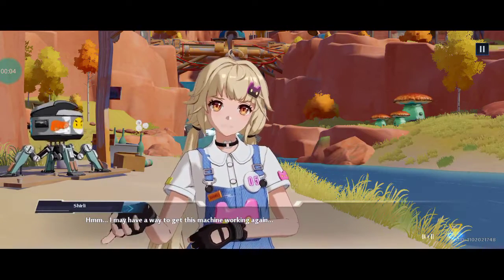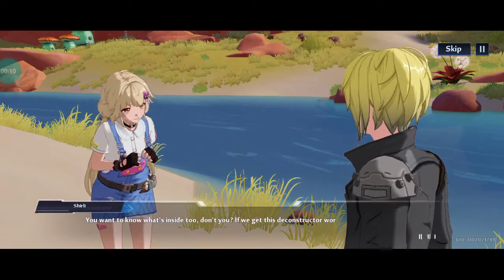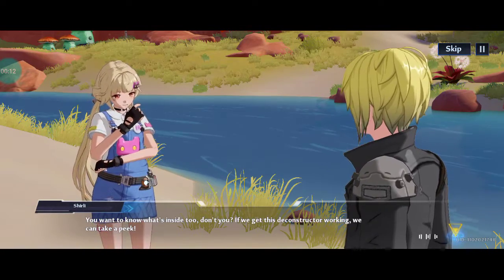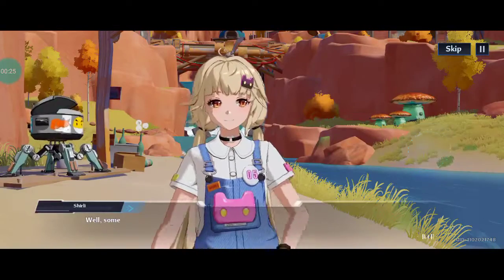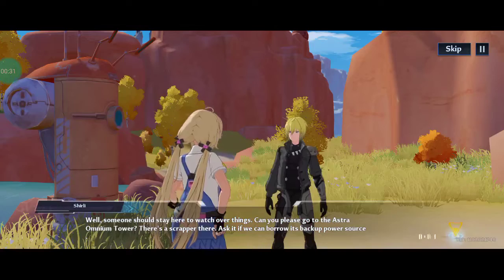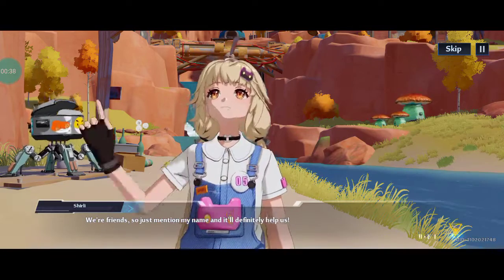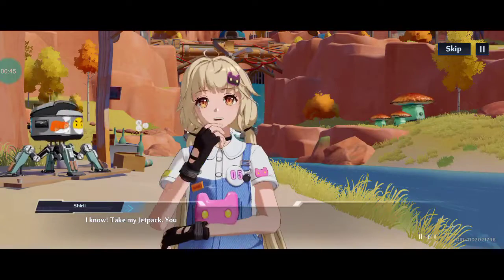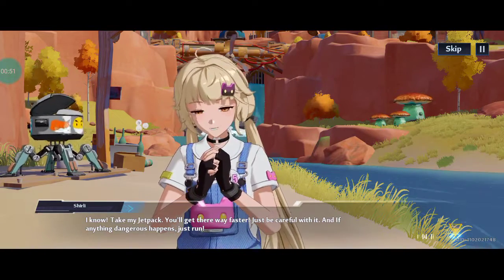SHIRLEY GIVES YOU HER JETPACK TOWER OF FANTASY CUTSCENE